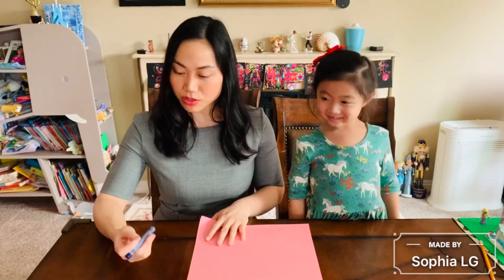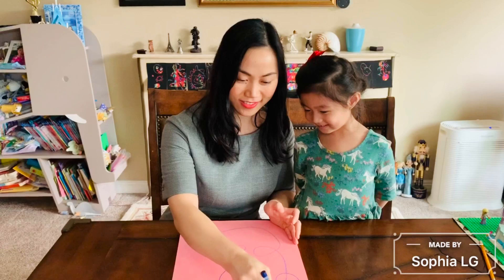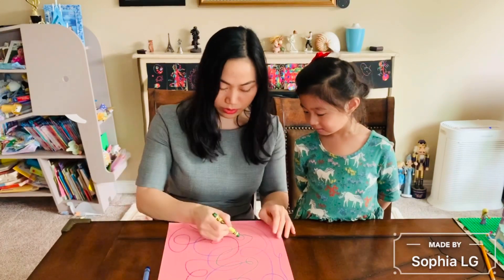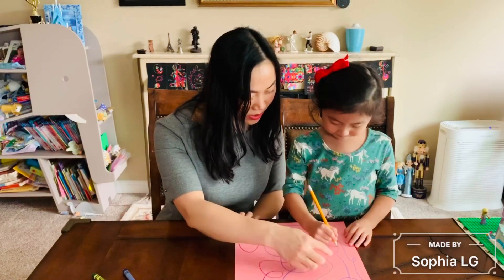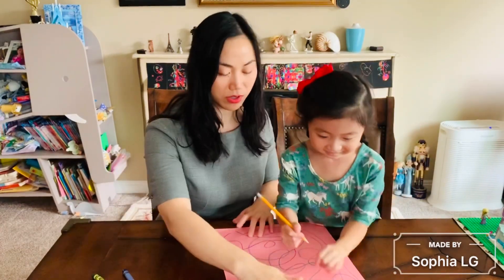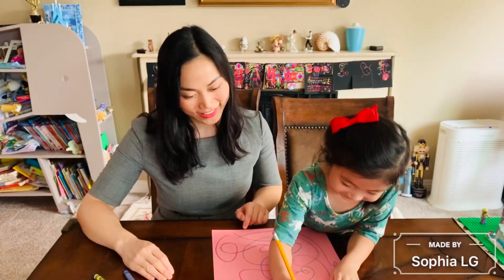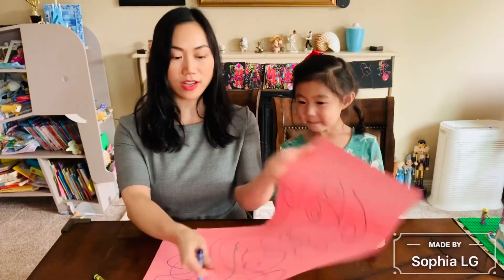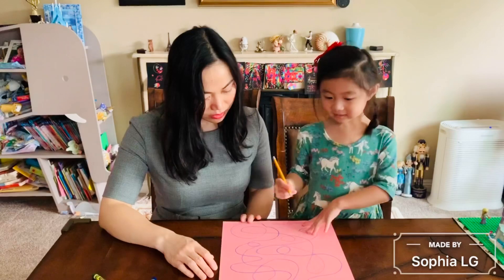Do Homework With Me pre-K/K: How to Play Path/Rope (Sophia LG age 4)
Welcome to Sophia LG FunLearning!!!  We share daily fun learning videos. How to Play path/rope?  More videos in .
PS: Sophia fell down and lost one tooth when she was 2 years old.